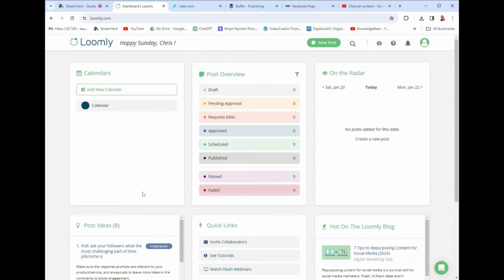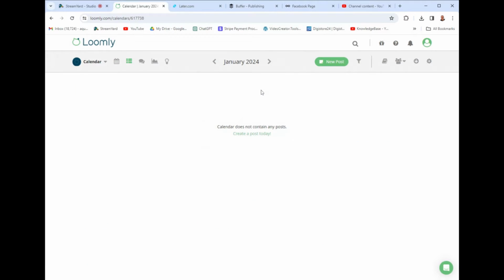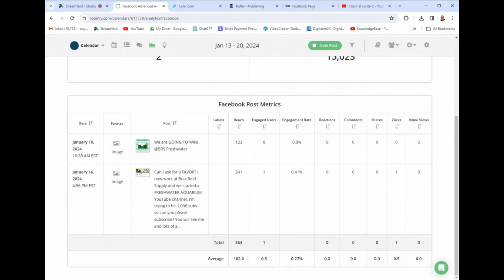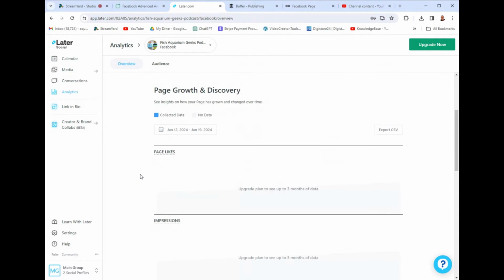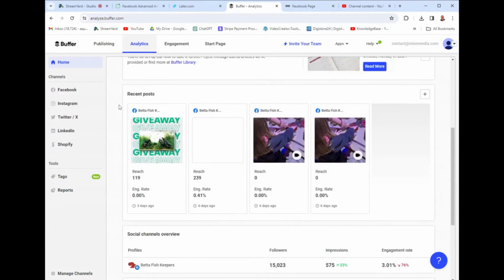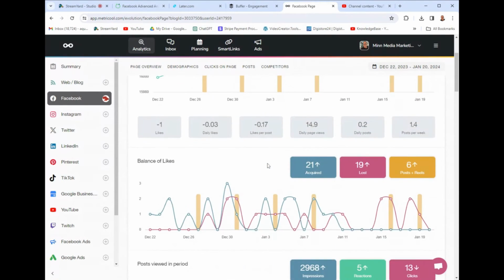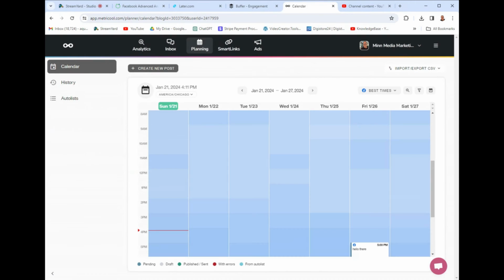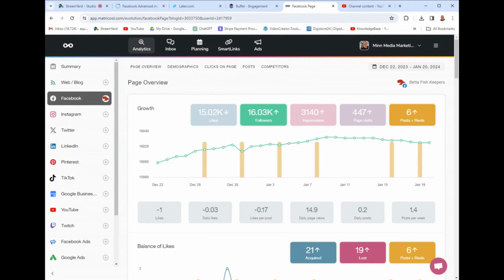Loomly vs Later vs Buffer Comparison - Best Option?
In the Loomly vs Later vs Buffer comparison, all of these tools came in very similar. They all offer similar features for managing your social media profiles, and they do a good job at it. All three of these tools are also very similarly priced. Buffer is probably the cheapest version, but it still does a decent job at having features for you to use.

All in all all three of these tools are a great way to manage your social media. in my personal opinion, I don’t think I would choose any of these three to use as a preference. I have done a personal review on all of the social media management tools on the market and all three of these are not what I’m choosing. ￼